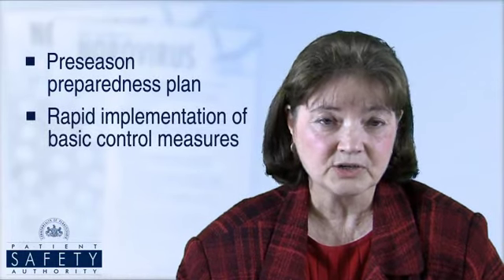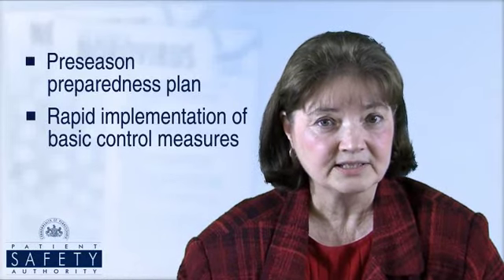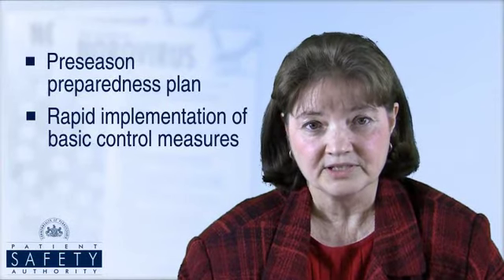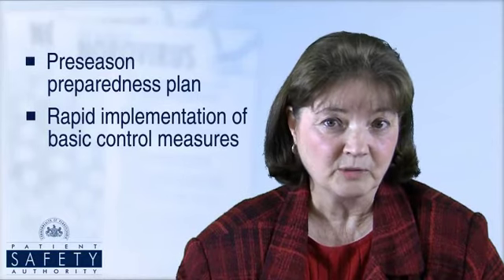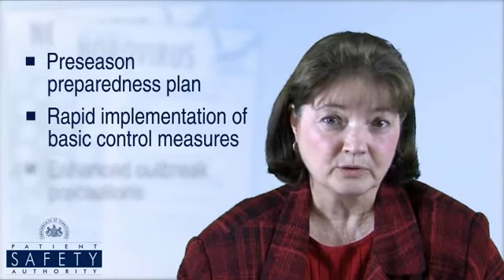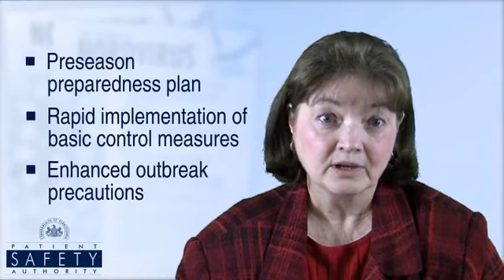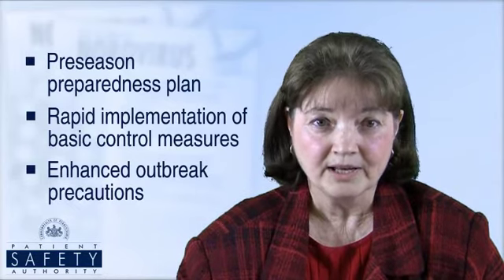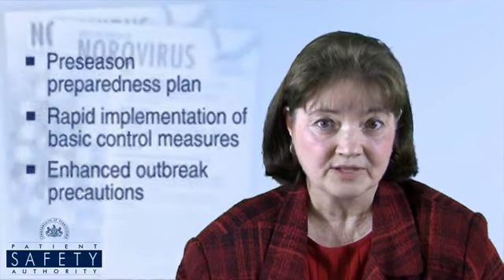Norovirus preparedness and controlling the annual threat of a norovirus outbreak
A free electronic subscription to the Pennsylvania Patient Safety Advisory can be found at this link, just click here to receive your free electronic subscription:

This is a video on norovirus, presented by the Pennsylvania Patient Safety Authority.